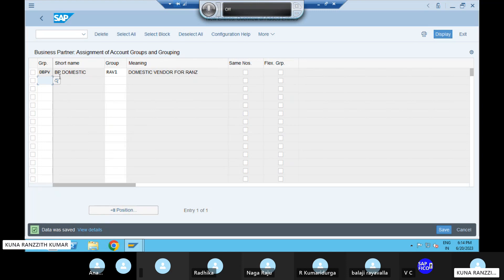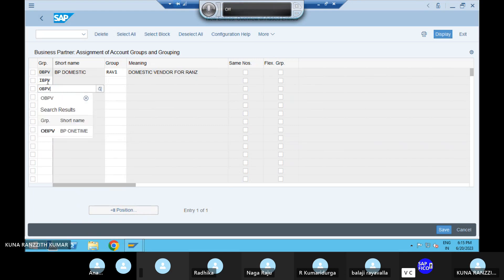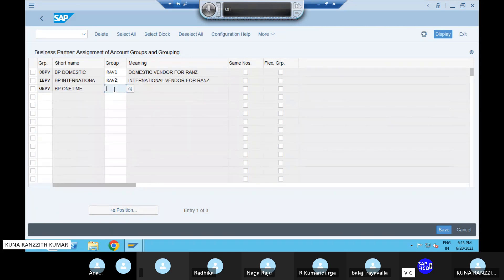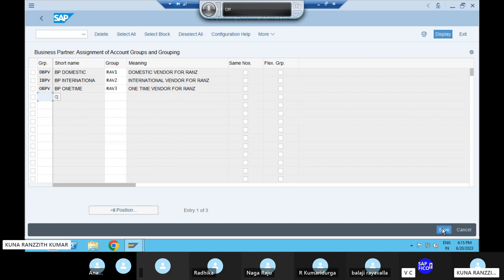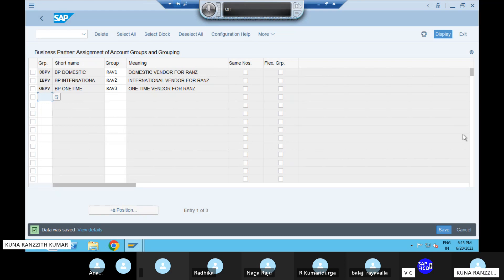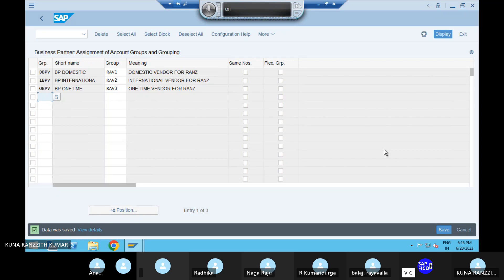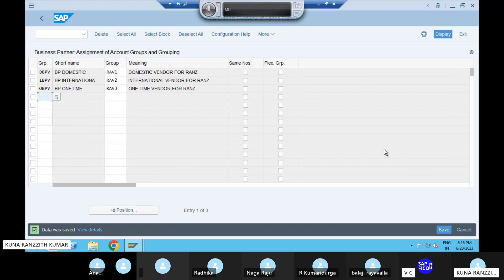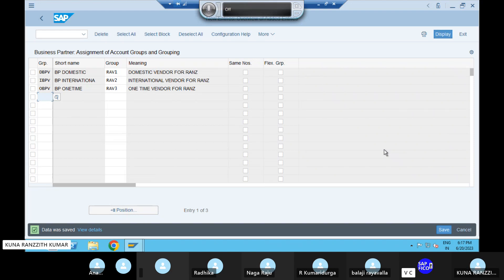SAP FICO S4 HANA ERROR , NUMBER RANGES FOR GROUPING BPDM AND ACCOUNT GROUP BHDV ARE DIFFERENT